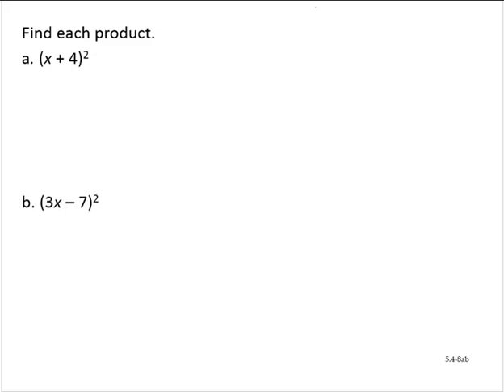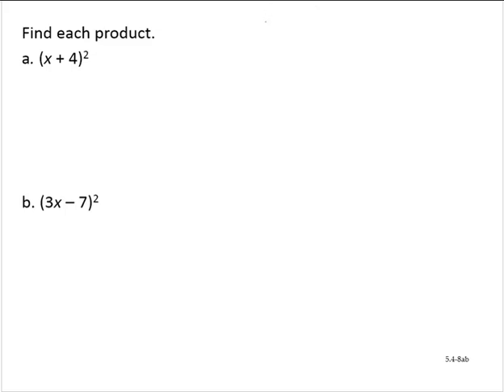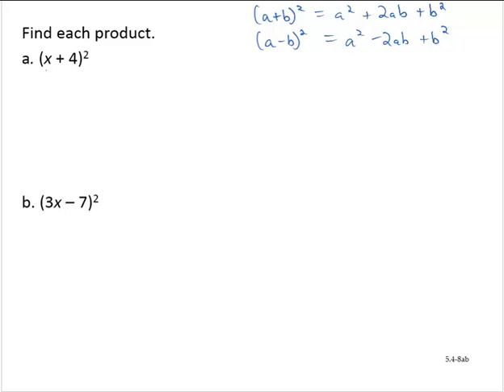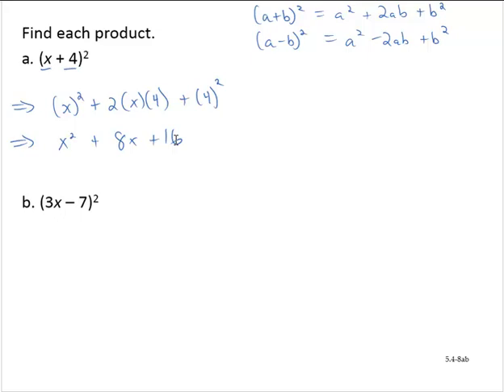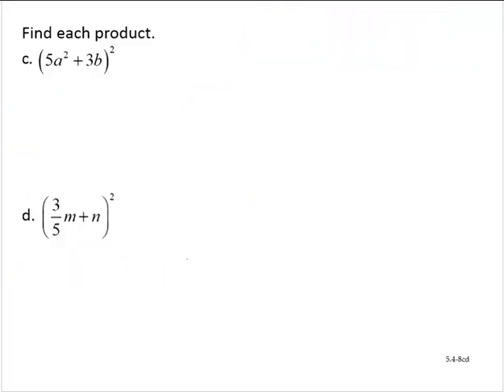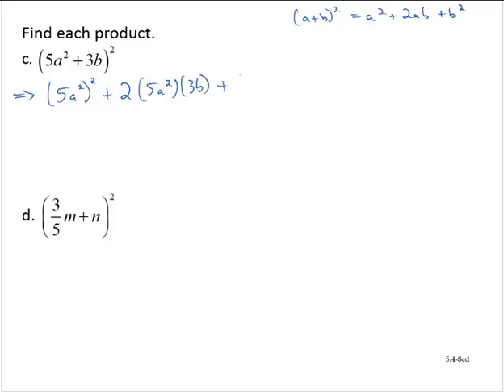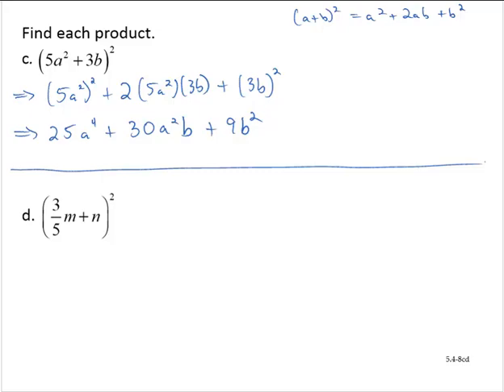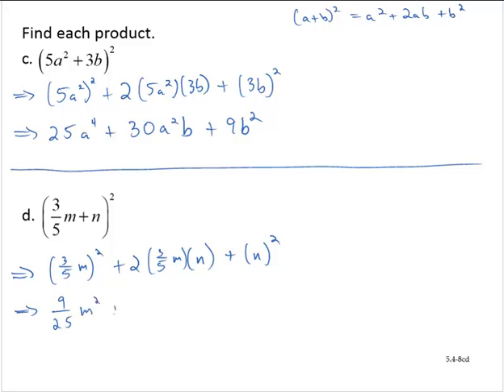BA Clark 5 4 08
Special product: squaring a binomial, perfect square trinomial.